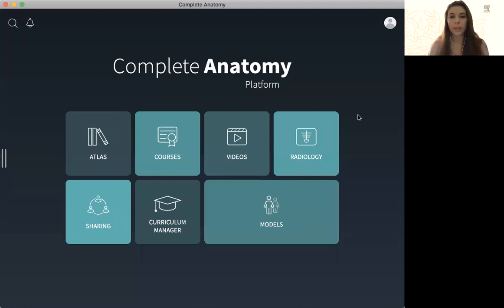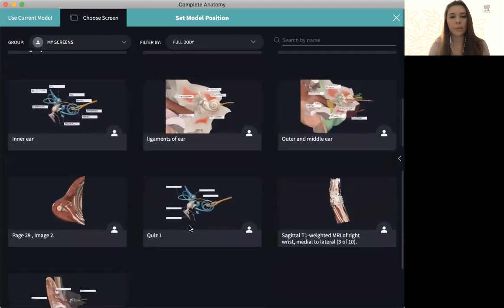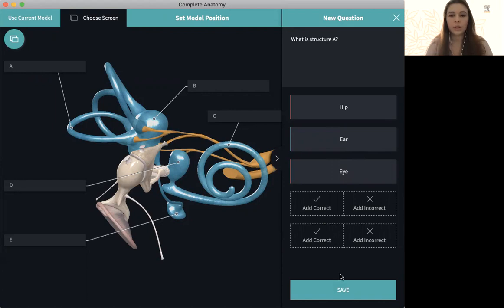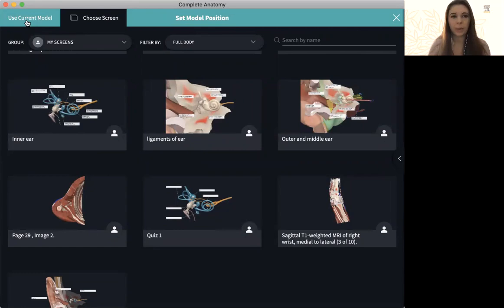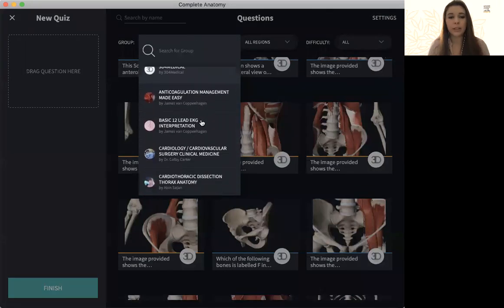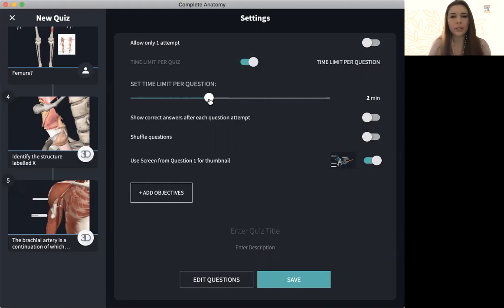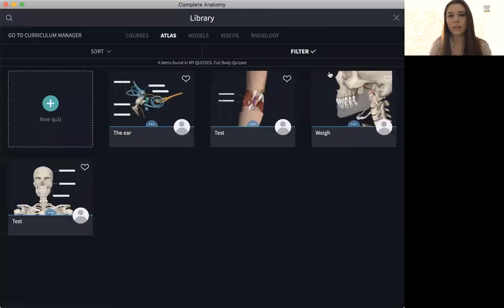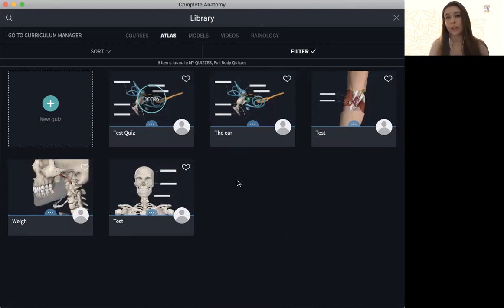Creating Questions & Quizzes (Complete Anatomy - Demo for Educators)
Welcome back to the next installment of our latest series, Complete Anatomy - Demo for Educators, where we show you the ins and outs of all the features and functionality that you have access to in Complete Anatomy as an educator.

In the fifth part of our series, Complete Anatomy medical writer Ashton Luxgrant will show you how to create questions and quizzes on Complete Anatomy.